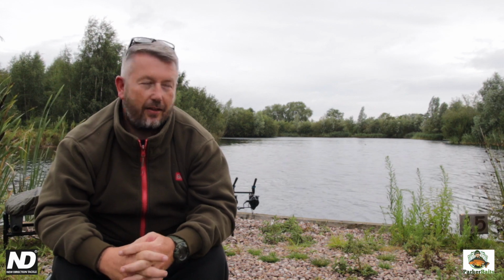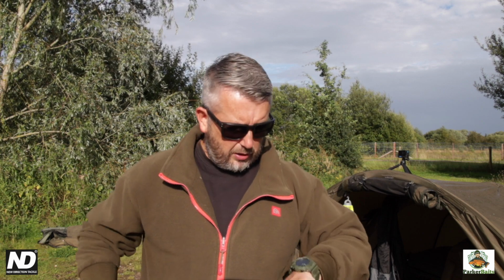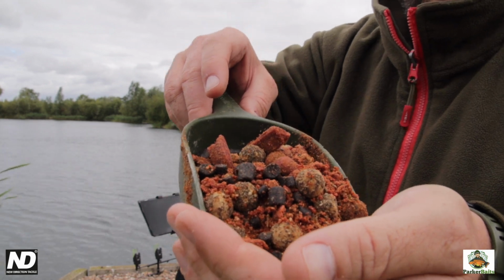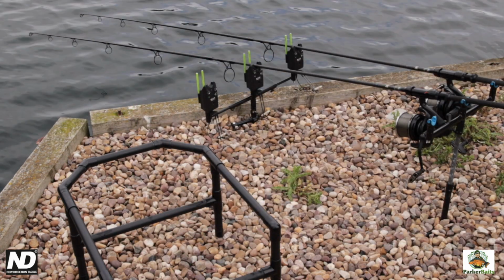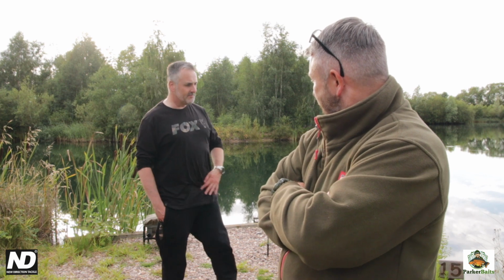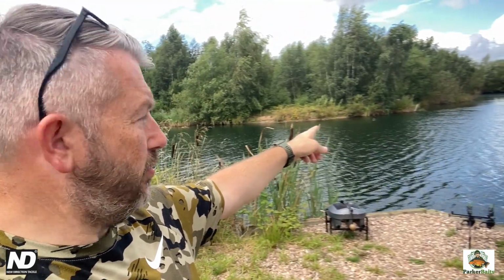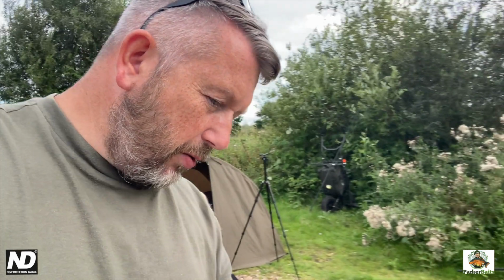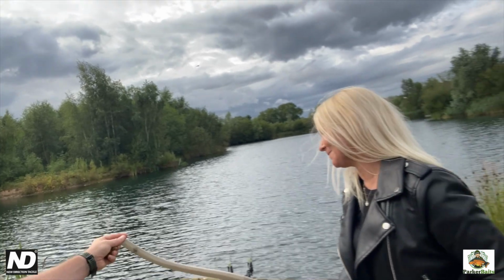Syndicate diaries episode 6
Syndicate diaries..The wife makes an appearance to check what i'm spending.

Head over to facebook on Bezza's Carp channel, give me a follow, share the giveaway vlog and tag 2 fishing friends, then comment on this video "DONE" or "SHARED"

I shall pick 2 winners next time I'm out fishing by selecting all the comments in youtube and putting them in a roulette wheel. I will be checking those drawn to make sure they have complied.